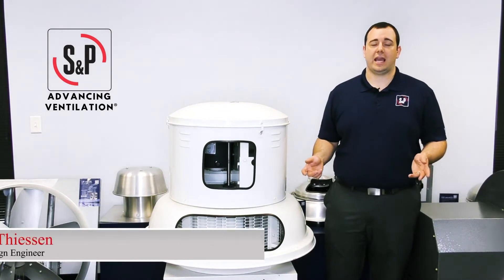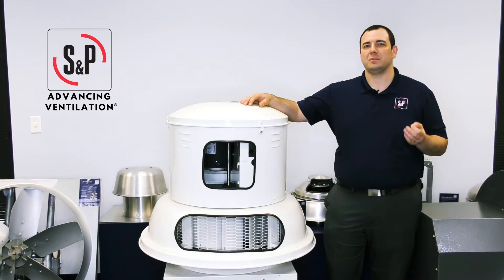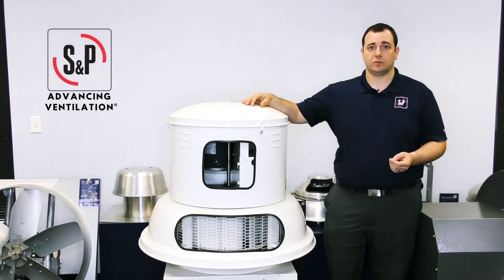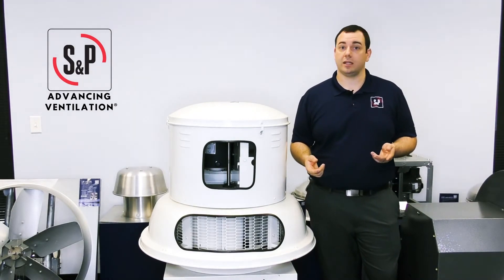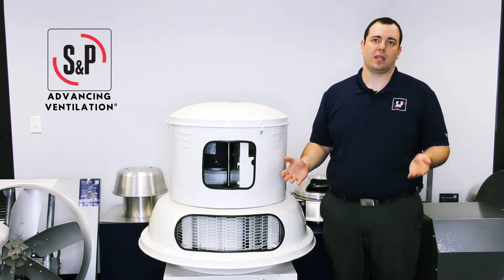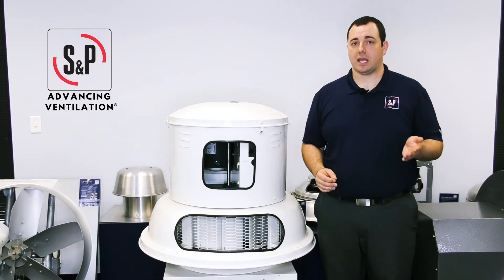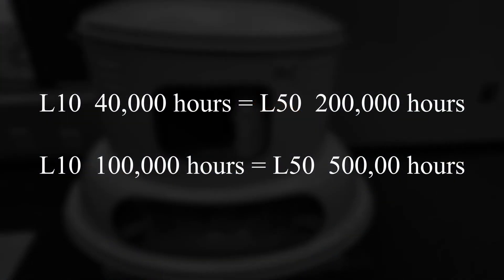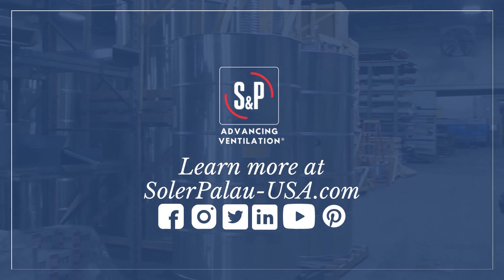Bearing Life Rating | Did you know?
Let's learn more about Bearings from S&P USA Senior Design Engineer, Nick Thiessen! Bearings reduce friction and allow for smoother rotation, keeping a fan at optimal performance. In this video, we'll learn how to determine a bearing's lifespan and the high quality of S&P USA's bearings.